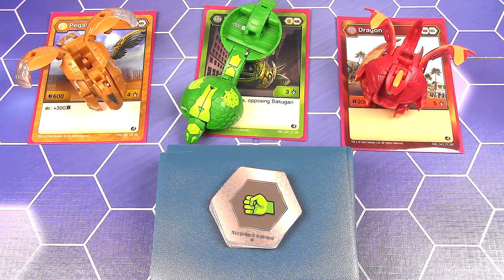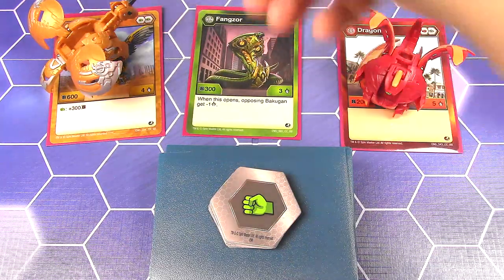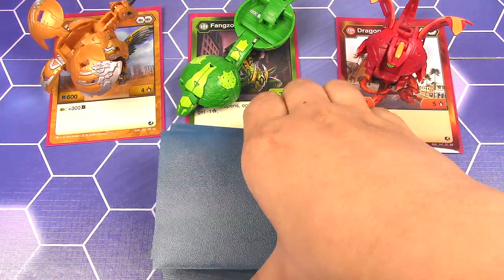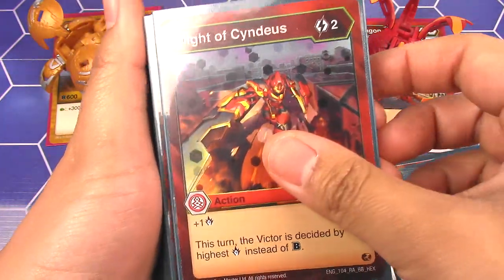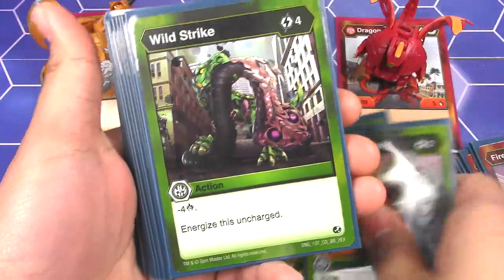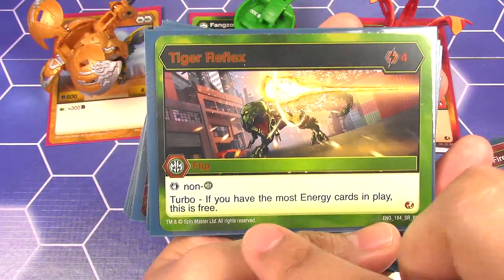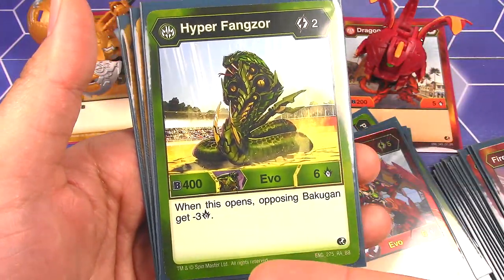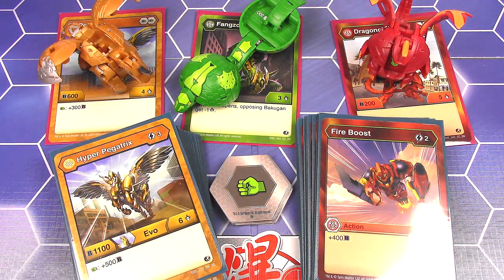VENTUS/PYRUS DECK PROFILE!! Bakugan Battle Planet | Bakugan Brawl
Camera: Canon VIXIA HF R800 + iPhone 7
Tripod: Sunpack 5858D
Video editor: Sony Vegas Movie Studio Suite 13.0 + iMovie
Lights: 2 12x12 soft box lights w/ 5500 Kelvin color temp. bulbs
Mic: TAKSTAR
Backdrop: White